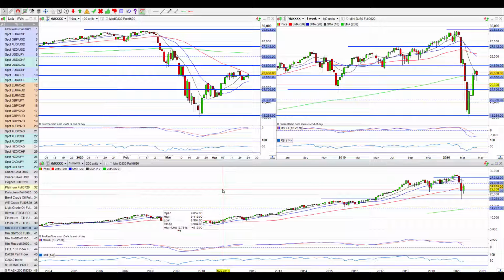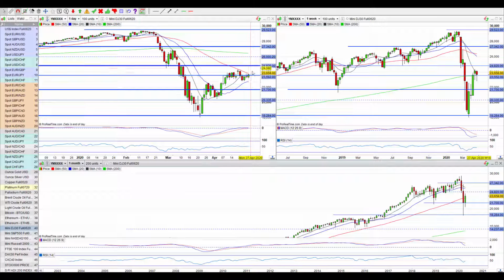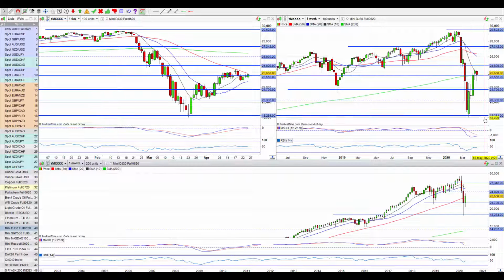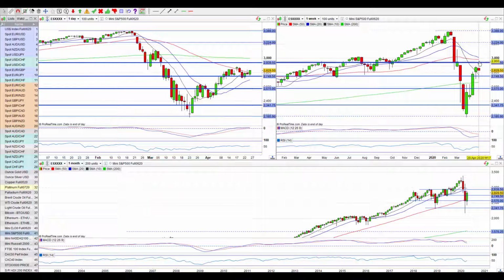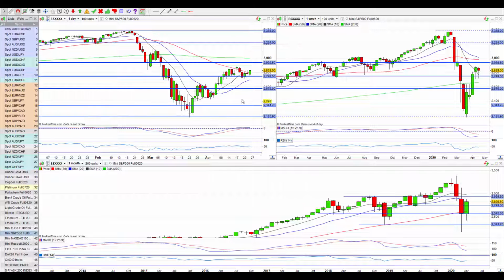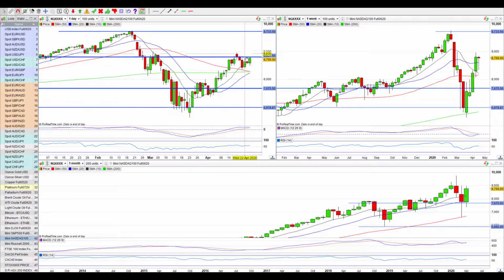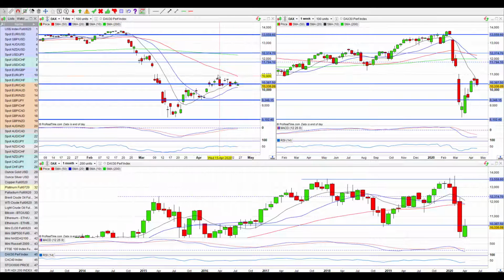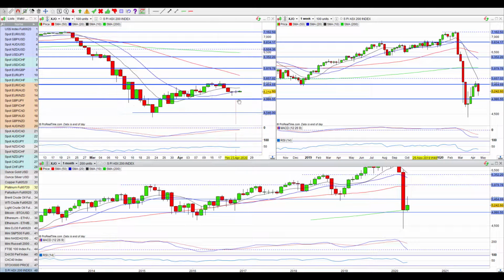Global Indices analysis, 26th April 2020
With no clear trend on the Weekly or Monthly charts, I'll be following the current Daily uptrends, while keeping an eye out for any possible weakness that may develop throughout the week.